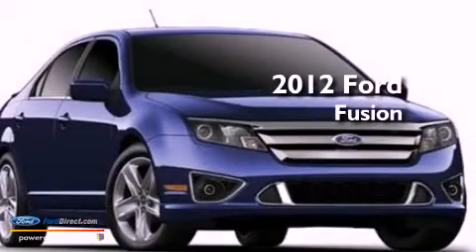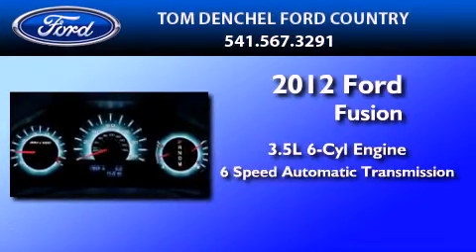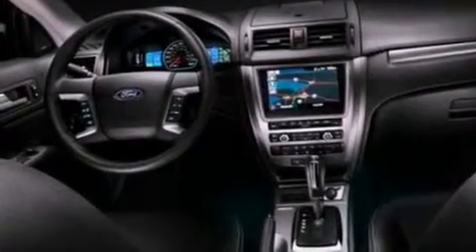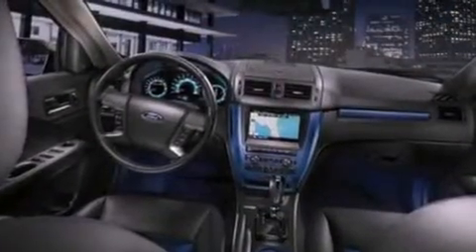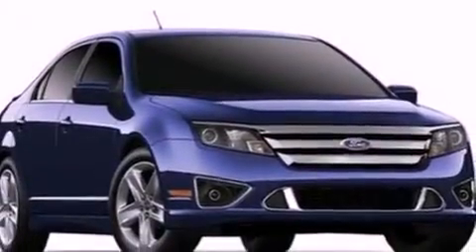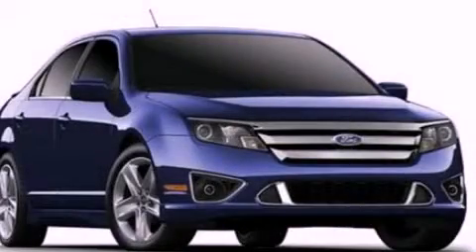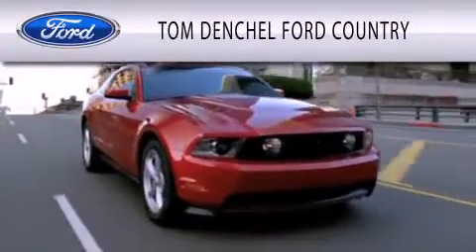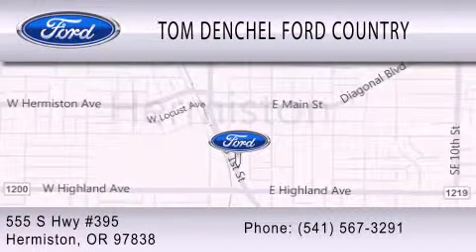2012 FORD FUSION Hermiston OR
Year : 2012

 Make : FORD

 Model : FUSION

 Engine : 3.5L V6

 Trans . : AUTO 6SPD

 Interior : CASHMERE

 555 South Highway 395